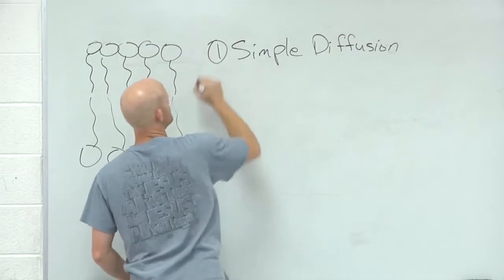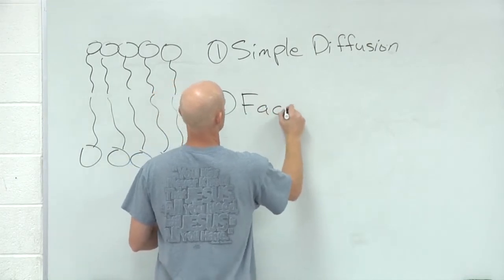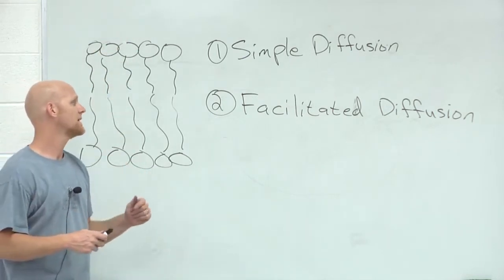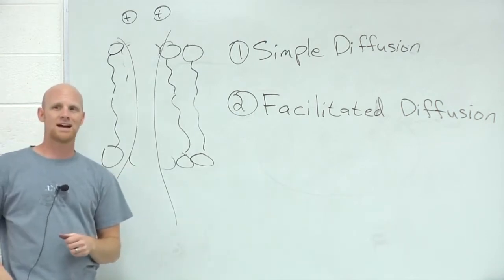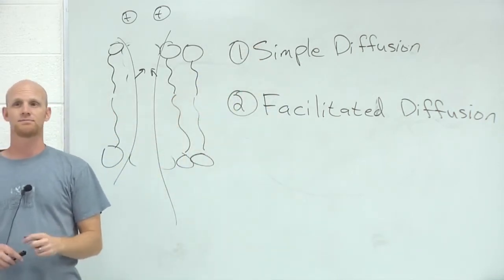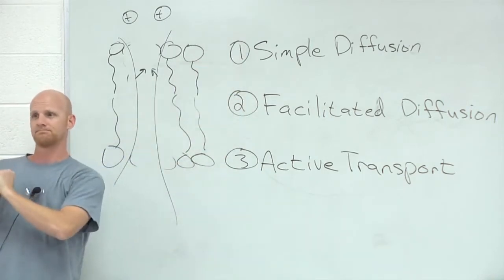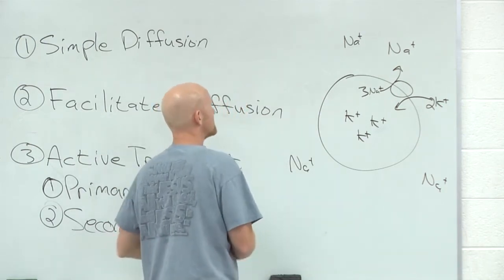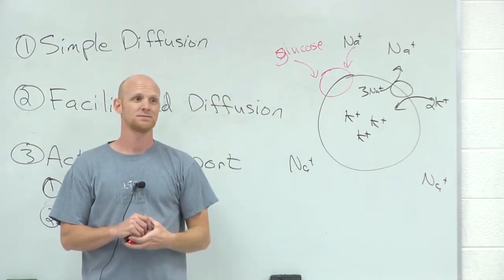5.3 Membrane Transport